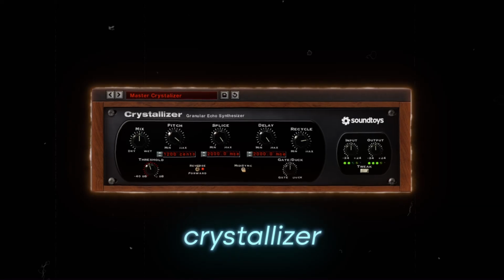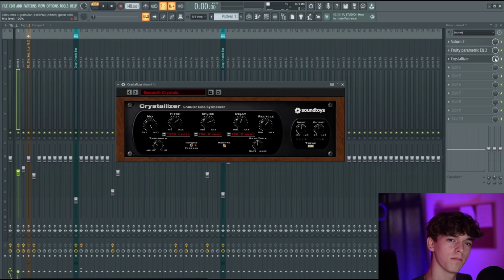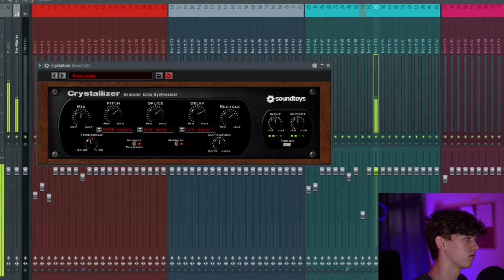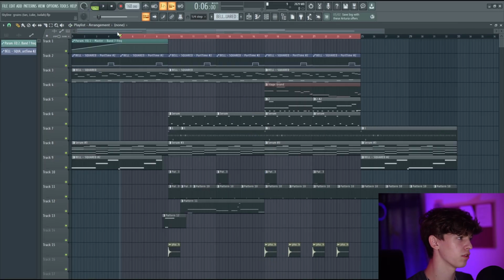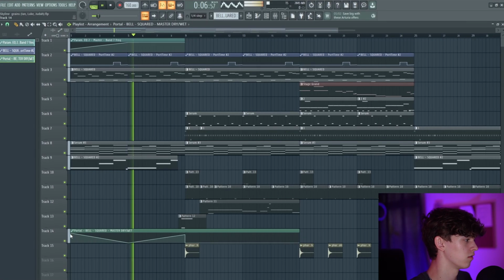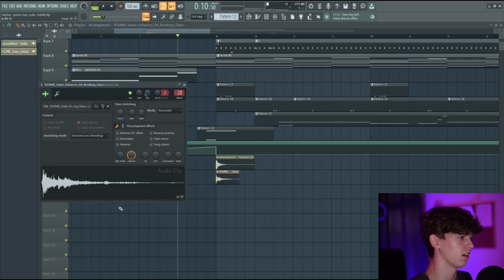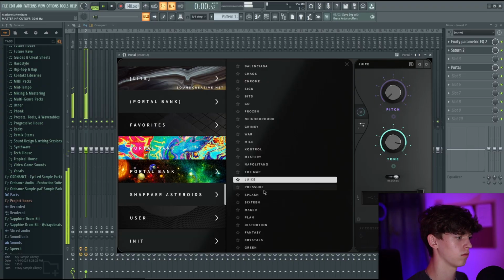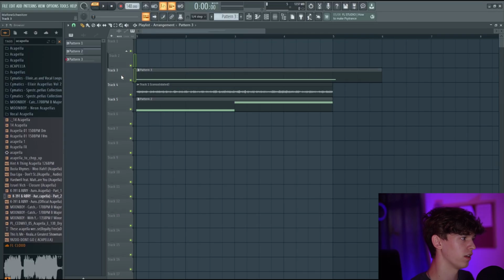How To GRANULAR SYNTHESIS (Like A Pro)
0:00 Intro
0:29 The first time I heard of granular synthesis
0:48 Track 1
1:22 Crystallizer
2:52 Track 2
3:03 Crystallizer x2
3:51 Track 3
4:17 Portal
5:14 Portal x2
5:50 Quanta
7:18 Fruity Granulizer
8:34 please subscribe so I can retire my parents lol